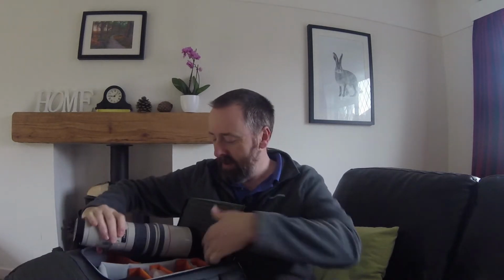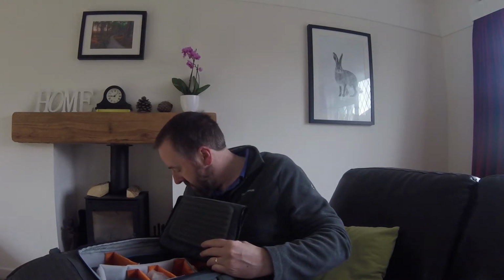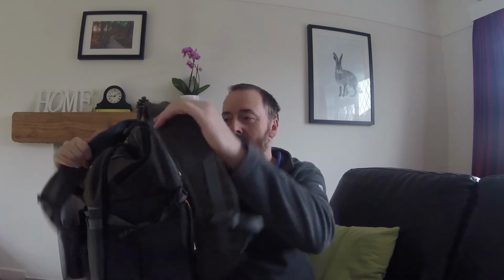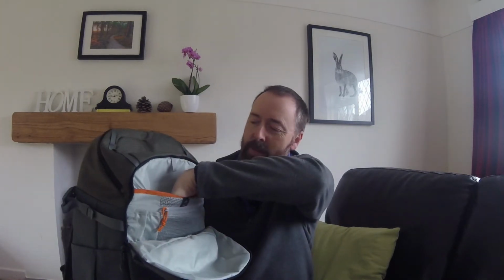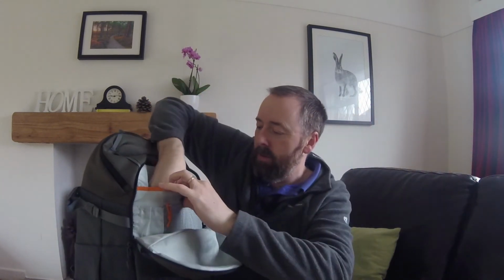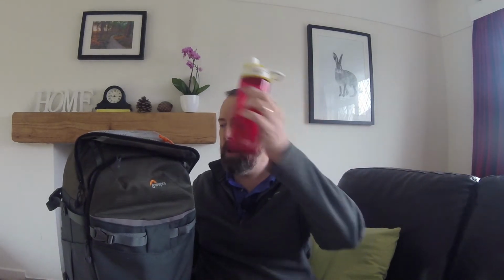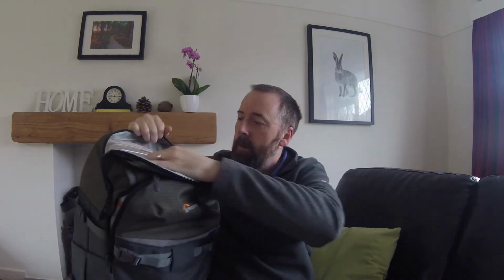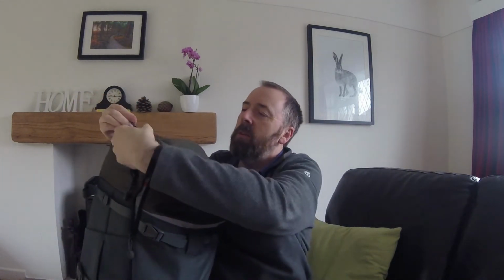Lowepro Flipside Trek BP 450 AW Review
I need a new, smaller, bag for my upcoming trip to Norway.  I did a lot of research, spoke to a few friends and then made the decisions to go for the Lowepro 450 - was it a good choice?  Watch the film to find out.

Lowepro Flimside Trek BP 450 AW

Benbo Trekker
Wimberley Plamp